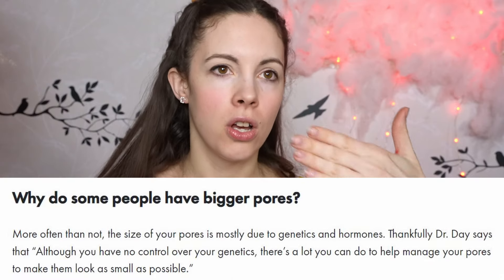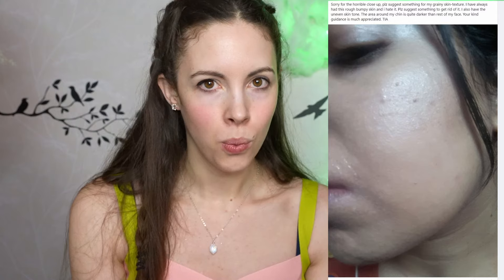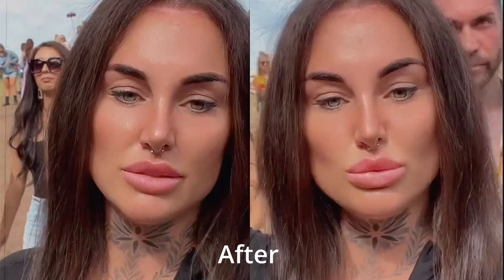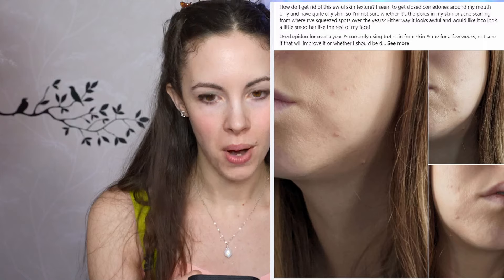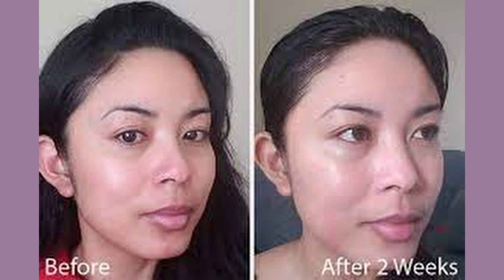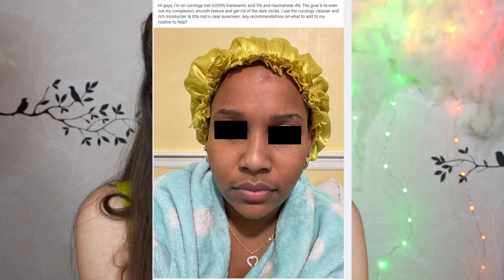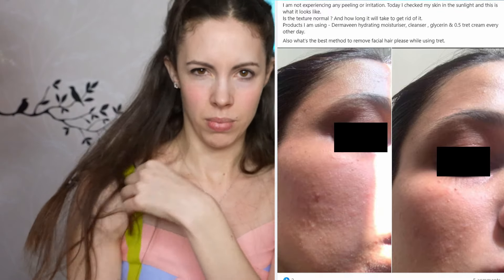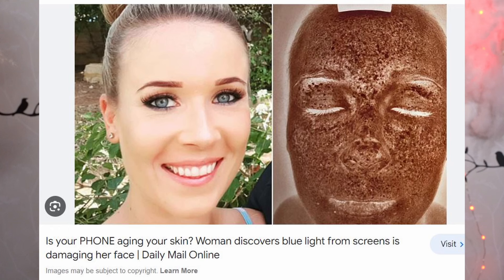THEY LIED TO YOU ABOUT SKIN TEXTURE... Your Skin Is NOT Broken! (Glass Skin Myth)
In today's beauty landscape, the quest for "perfect" skin has led many to overlook the natural beauty in their own reflections. Countless women share their skin concerns online, pointing out perceived flaws in what are, in truth, stunning examples of natural skin. From questioning the natural lines on their neck—lines that are a part of us from childhood—to striving for the elusive "glass skin" ideal, it seems we've lost touch with what healthy skin really looks like.

In this video, we dive deep into our distorted perceptions of skin beauty and debunk the myth of glass skin. While the glass skin effect might be a sought-after trend, achieving it is not only unrealistic for many but can also become a source of unnecessary stress. Personally, I find the trend of ultra-high shine skin less appealing, often wishing to reach for a cloth to dab away the excess sheen.

Let's redefine beauty standards together, celebrating our skin for what it is—naturally imperfect, uniquely ours. Join me as we explore why chasing after an unattainable ideal is less about beauty and more about accepting who we truly are, skin and all.

What are your thoughts? Do you agree that it's time we shift our focus from perfection to acceptance? Share your stories and join the conversation.